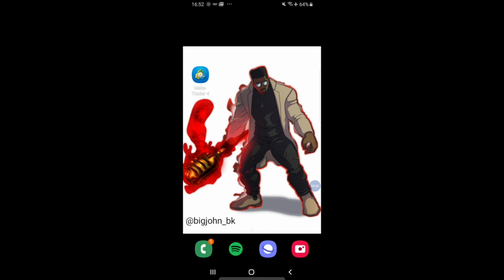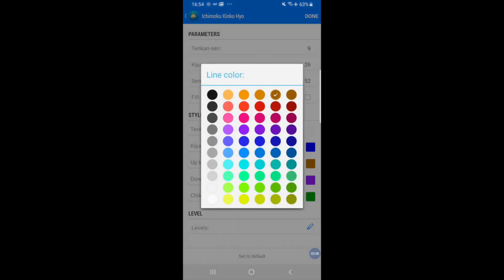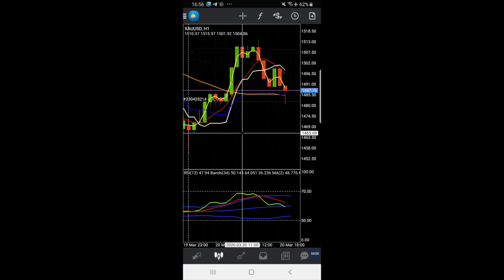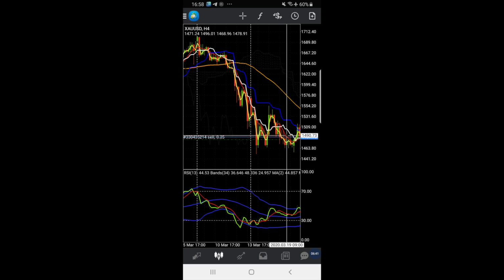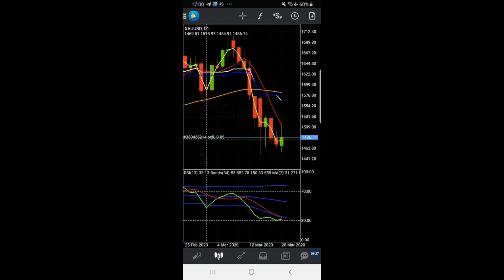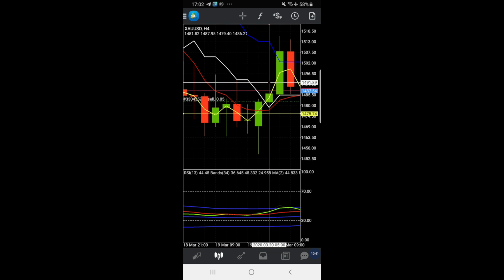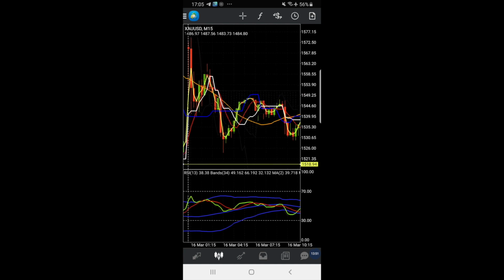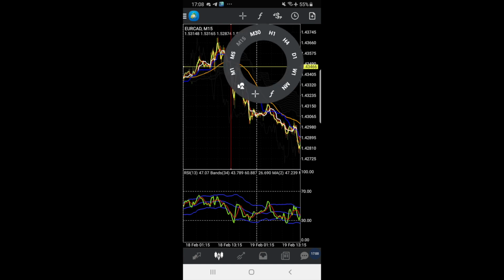$10 - $500 A DAY WITH THE ICHIMOKU POWER TRADING XAUUSD STRATEGY | FOREX TRADING 2020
The Ichimoku Kinko Hyo indicator was created in 1930s Japan. Forex did not even come around until 1996, but this is Japan and the things they make tend to last long and differently age well. So let's learn the basics!